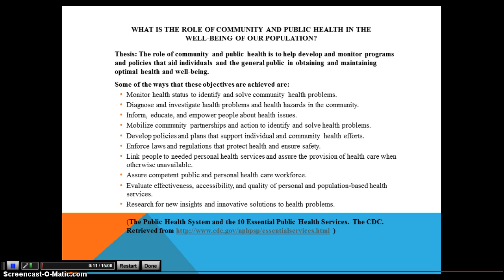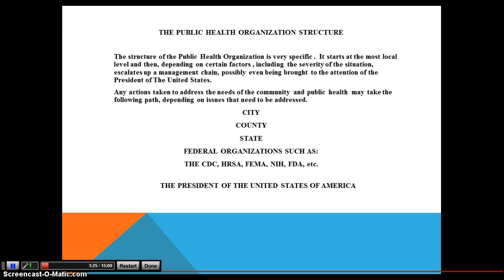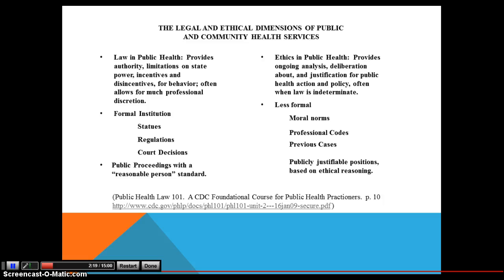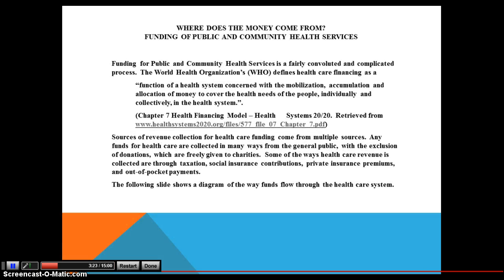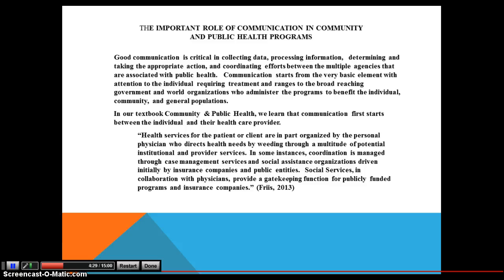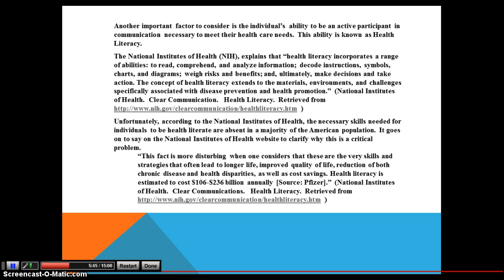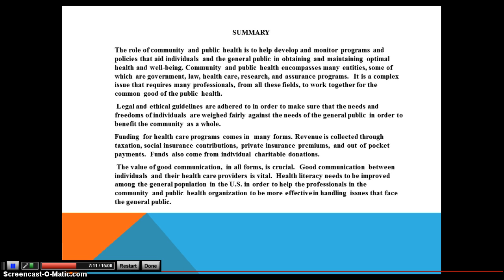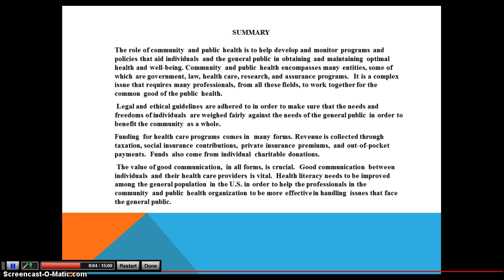Week 5 Final Project PPT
HCA 415 Week 5 Final Project